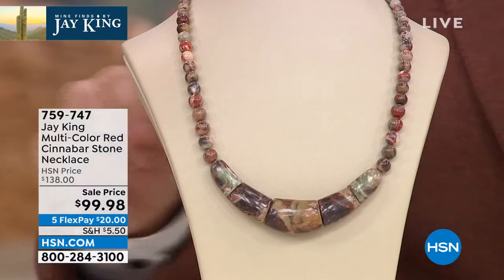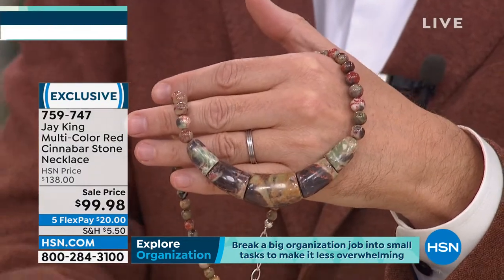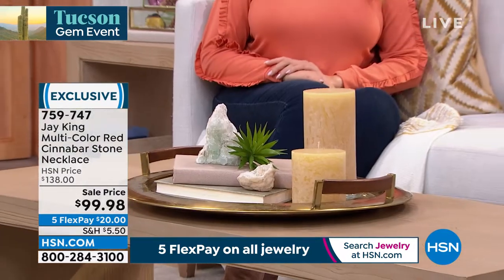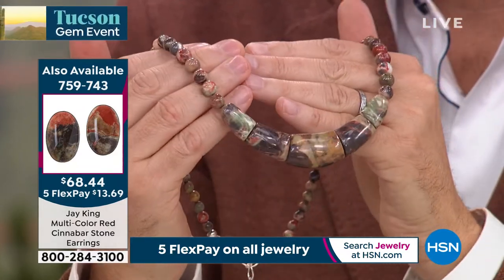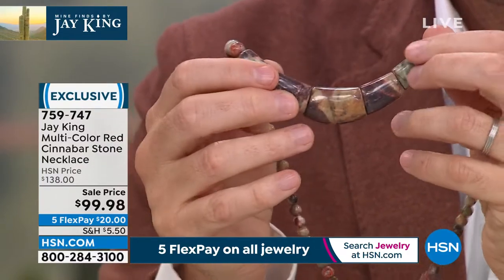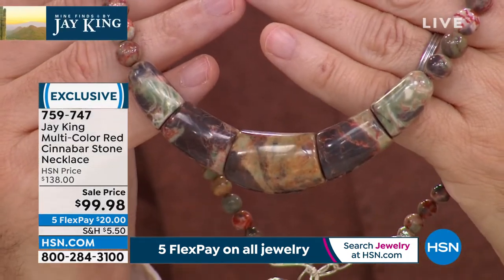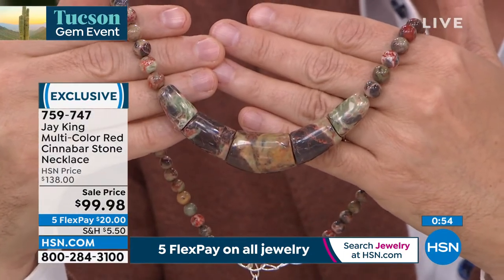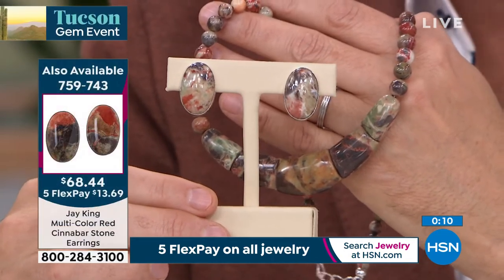Jay King Sterling Silver MultiColor Red Cinnabar Stone N...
Jay King Sterling Silver MultiColor Red Cinnabar Stone Necklace
Red Cinnabar Stone, a new Mine Find from Indonesia, will bring a subtle, yet elegant gemstone color mix to any outfit.

    Approx. 18"L x 3/4"W with 23/4" extender
    Stamped .925
    Sterling silver hook closure
    Necklace has drape constructed of freeform, multicolor red cinnabar stones
    Round, multicolor red cinnabar stone beads complete necklace
    Multicolor stones display varying shades of red, brown, white, gray and black

Stone Information

    MultiColor Red Cinnabar Stone  Round (86mm), freeform (33x19mm to 21x13mm) mined in Indonesia
    Red Cinnabar stone is a natural composite of feldspar, opal and additional minerals